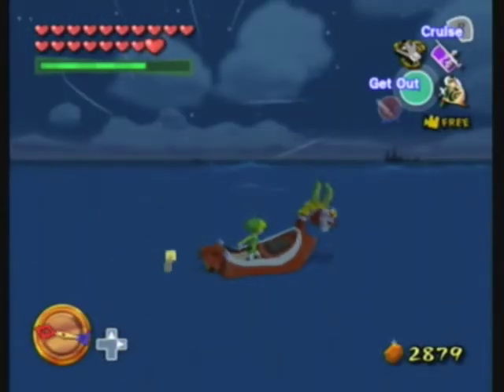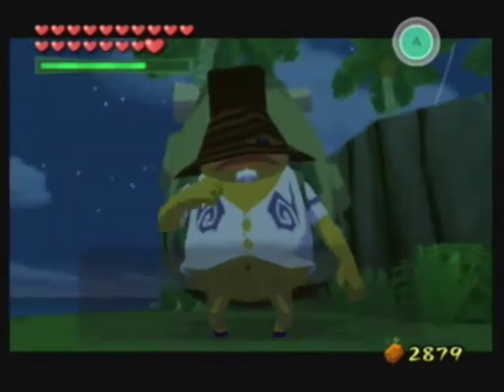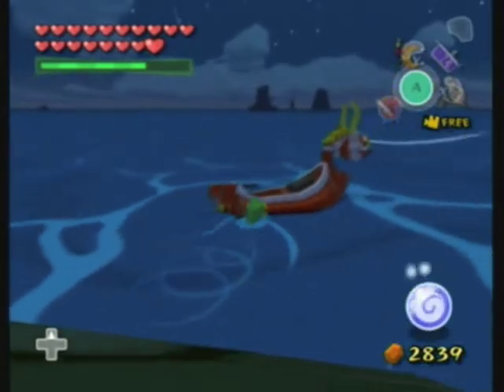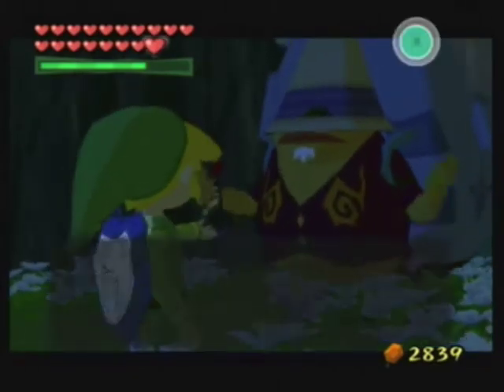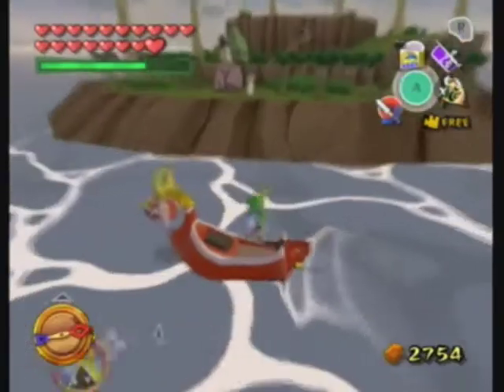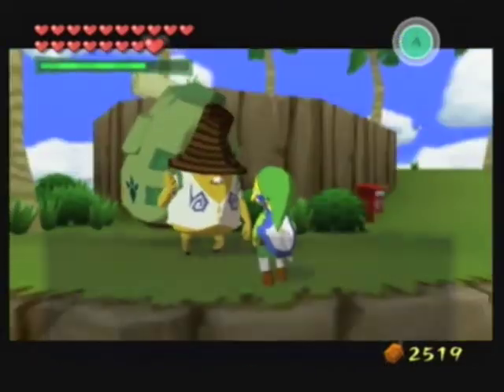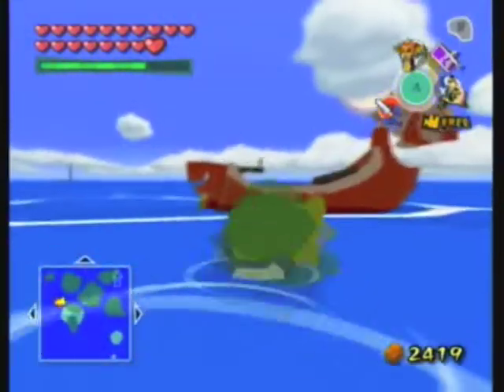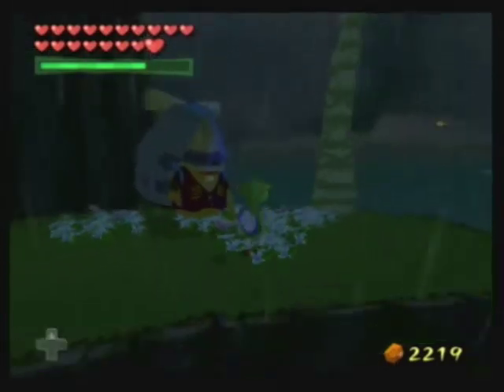Let's Play Wind Waker Part 85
Episode 85: The Trader's Route! Delivery, and a Glimpse of a Blue Flame?

We finally get the trading quest finished up this episode, and not only do we obtain its final reward, but we also discover every single tradeable object.

The Legend of Zelda series is owned by Nintendo.
The Tingle Tuner is owned by Tingle, and no, we aren't going to use it.